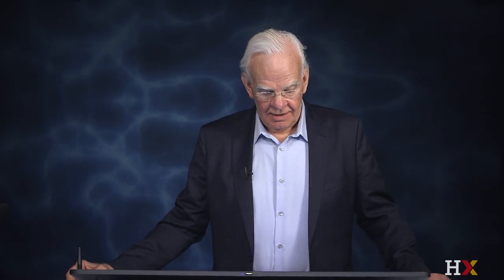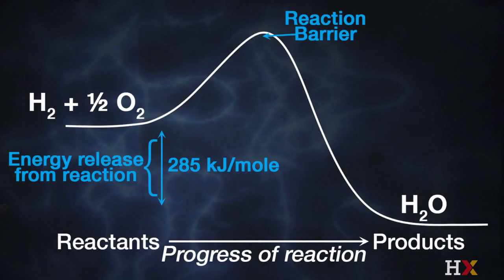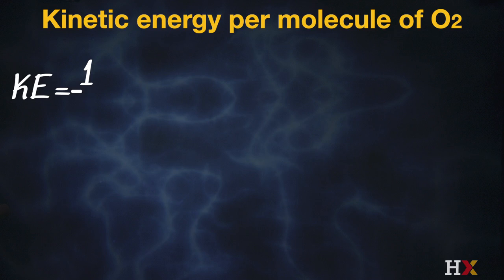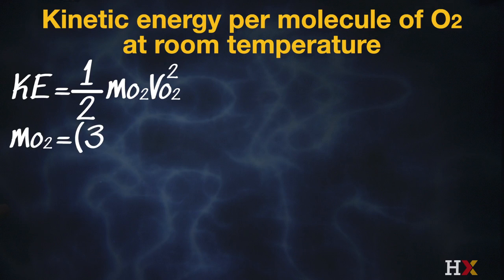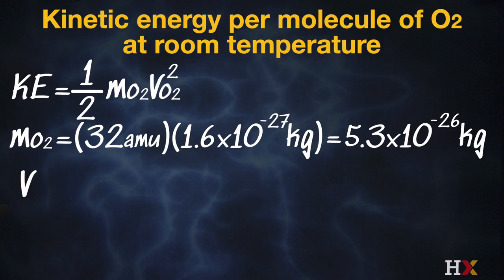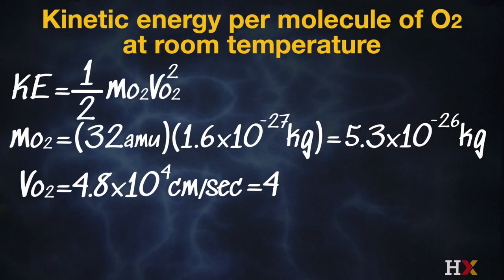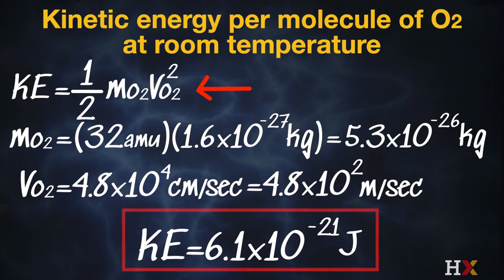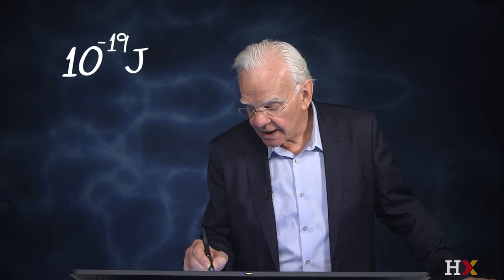HX10 Univ Chem 1 2 4 2 Reaction coordinate diagram